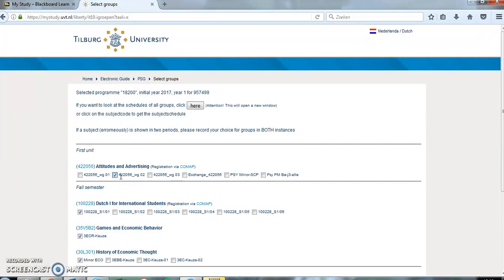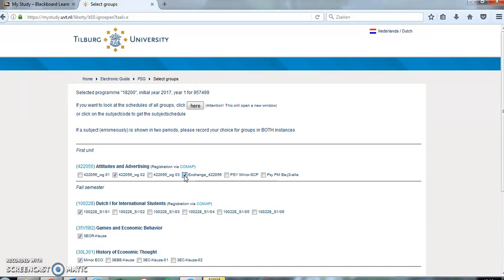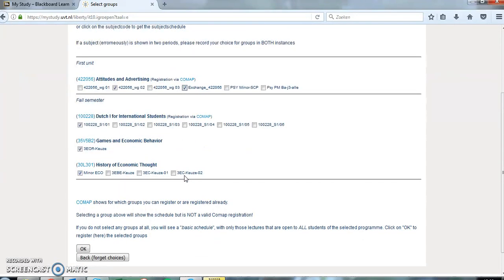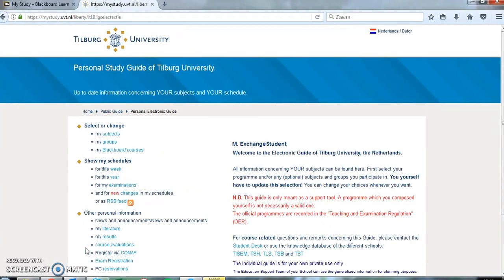5 Group registration in the Personal Study Guide - Tilburg University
In this video, the Study Abroad & Exchange team will explain incoming exchange students how to register for groups in the Personal Study Guide (PSG) on the Tilburg University website.